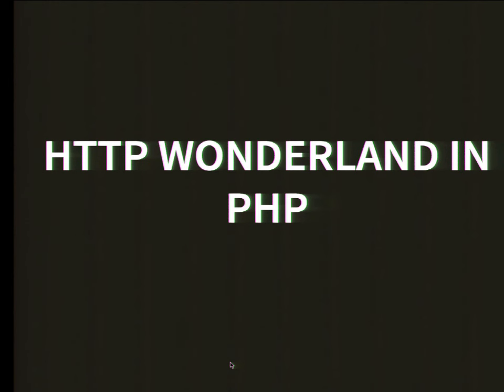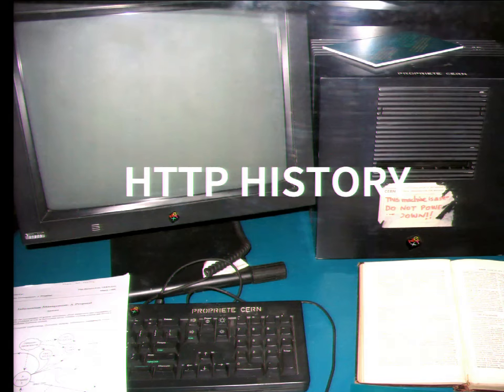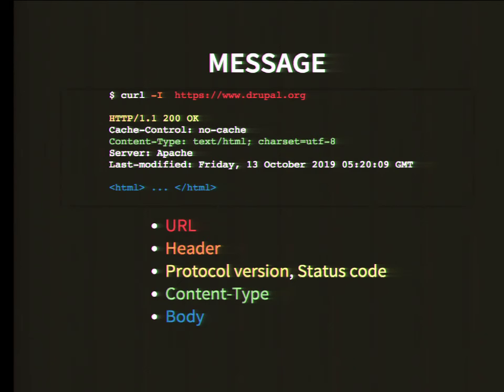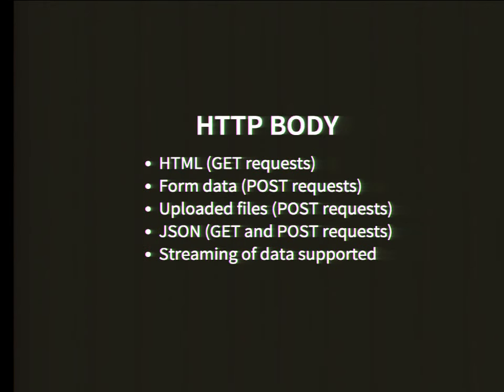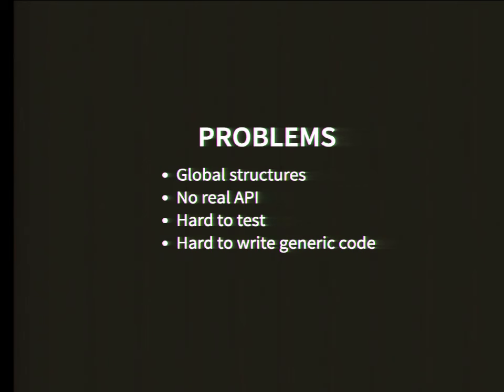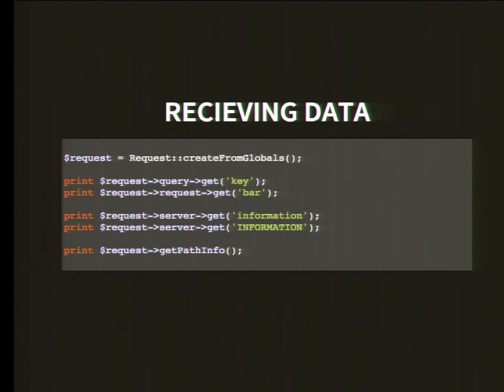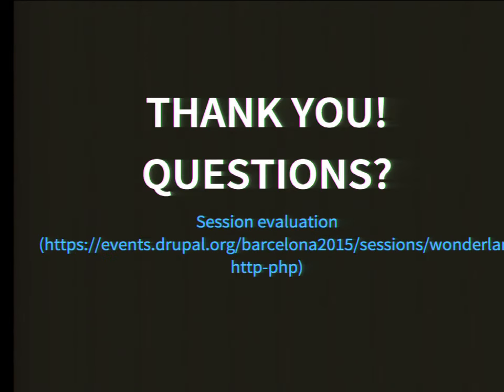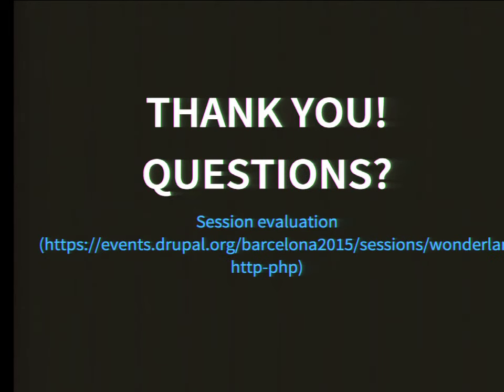DrupalCon Barcelona 2015: The wonderland of HTTP in PHP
The PHP worlds is moving fast. the door opened for a entire new level of compatiblity between PHP code, both between libraries and frameworks.

This talk with give an overview about the state of HTTP integration into PHP, provide a high level overview about the tools before PSR-7 and then describe what IS already possible with PSR-7 based tools, and will be possible in some point in the future